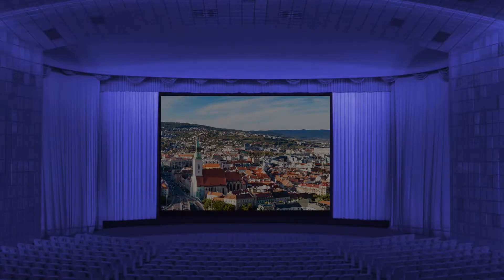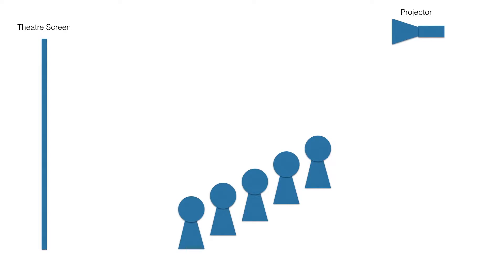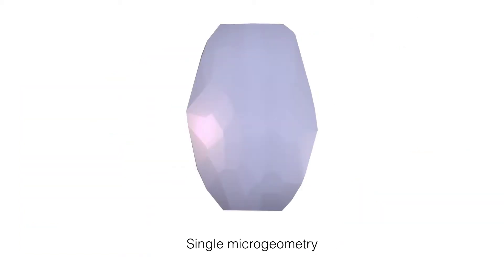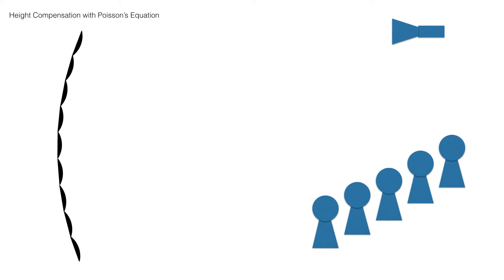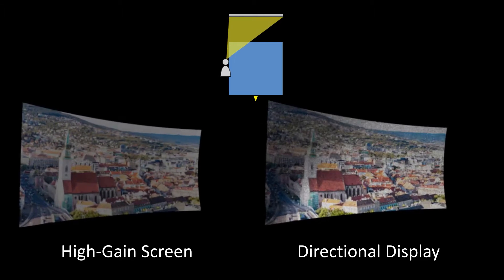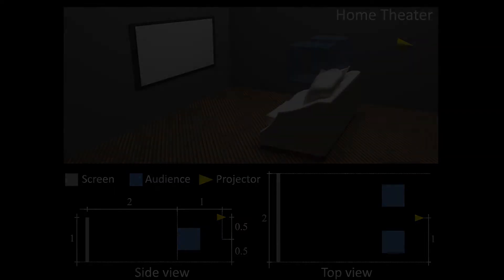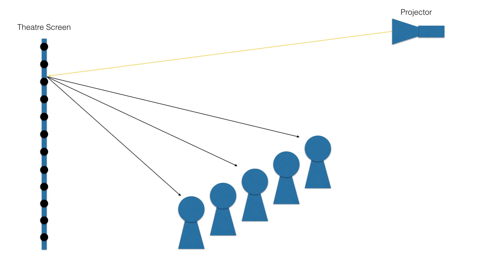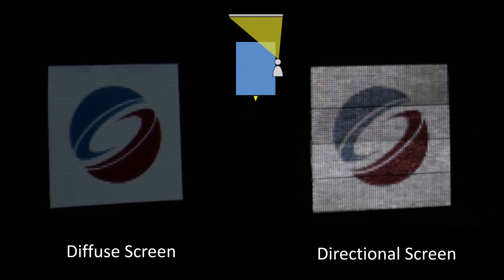Directional Screens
by Michal Piovarči, Michael Wessely, Michał Jagielski, Marc Alexa, Wojciech Matusik, and Piotr Didyk
Symposium on Computational Fabrication (SCF 2017)